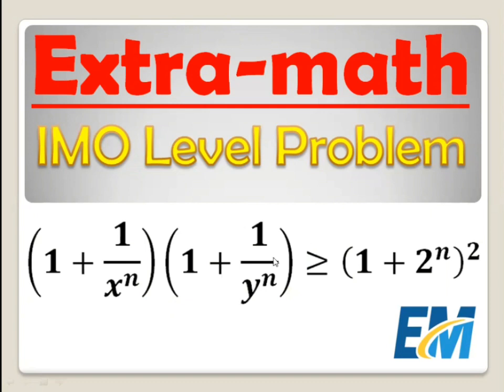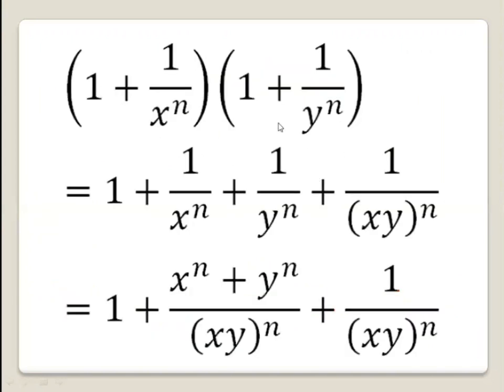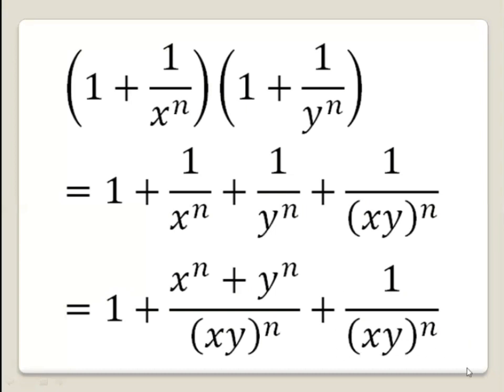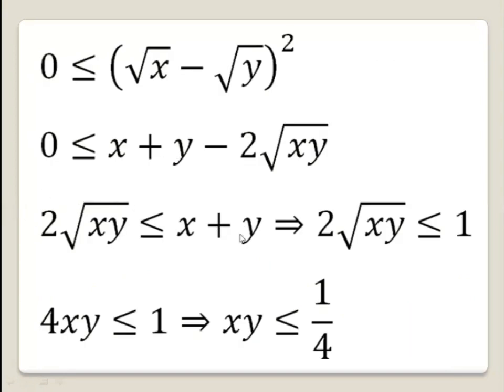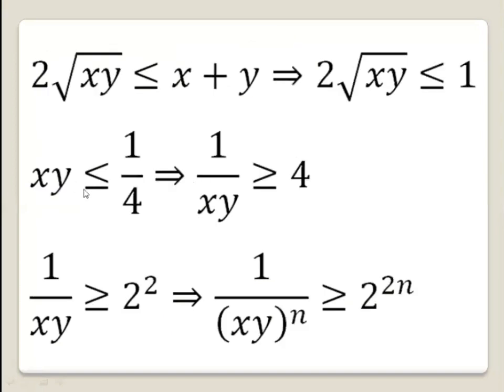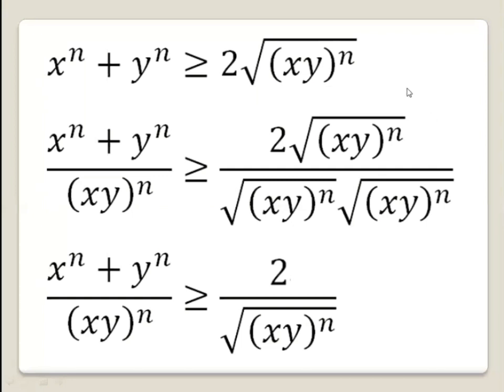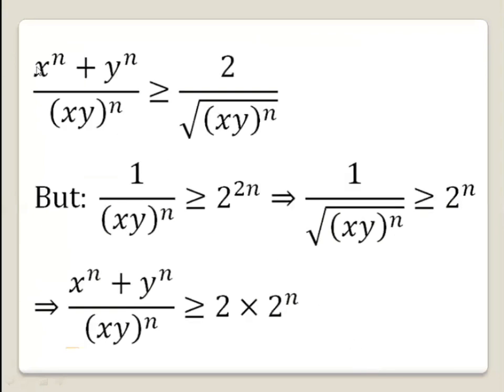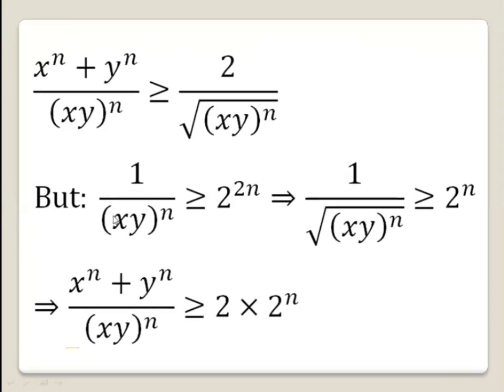IMO Level Problem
Solving a problem with IMO level